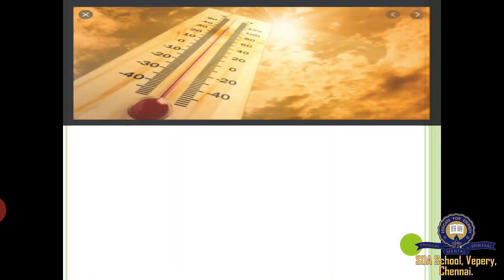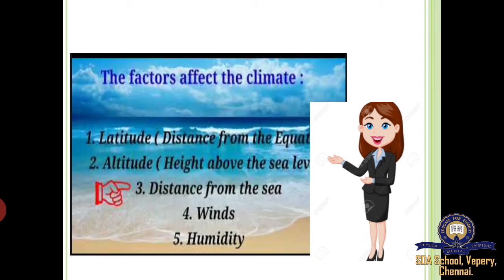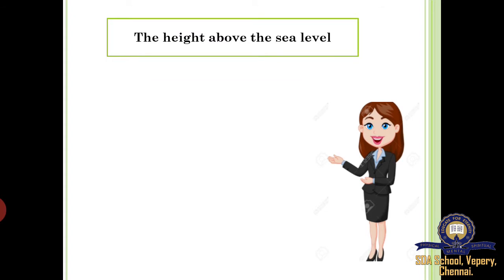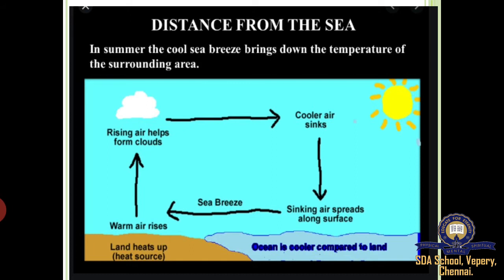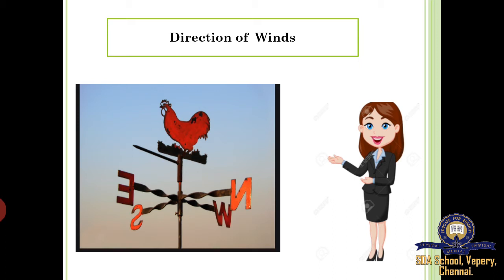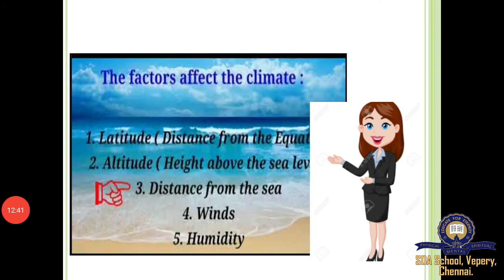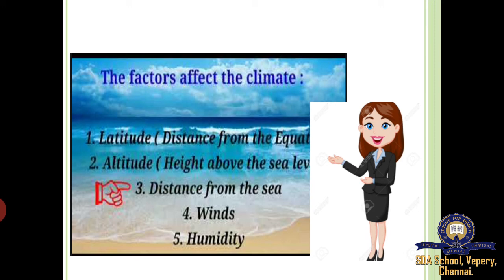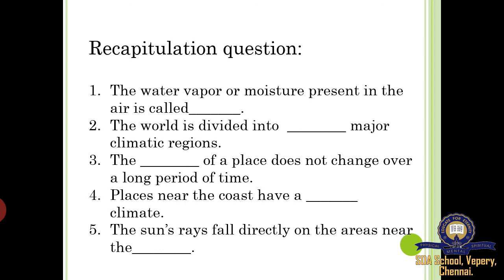Class 5/ICSE/Social Science/Chapter3/Session9